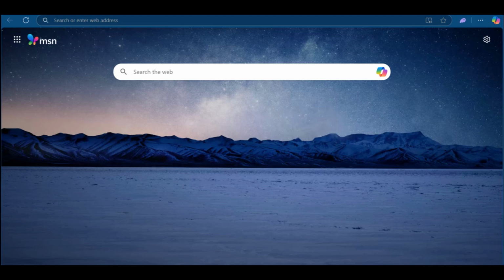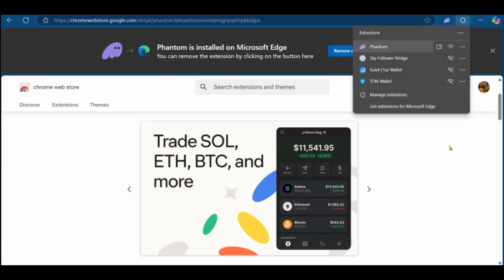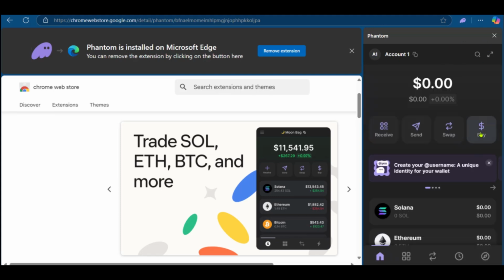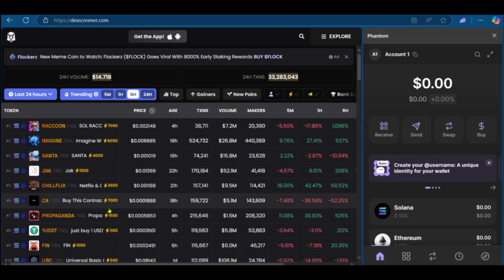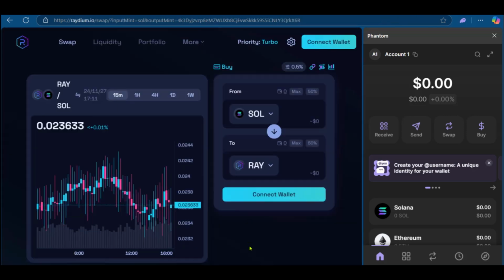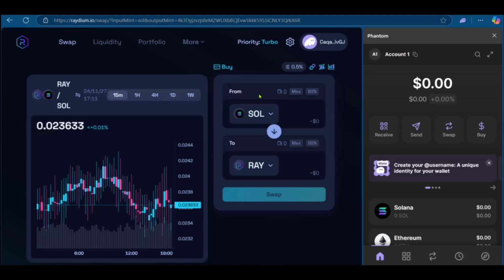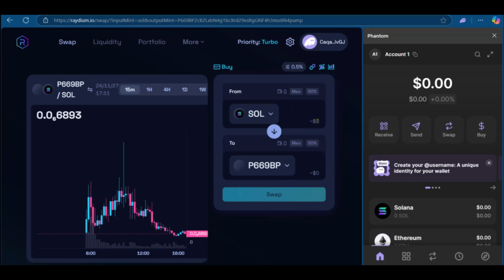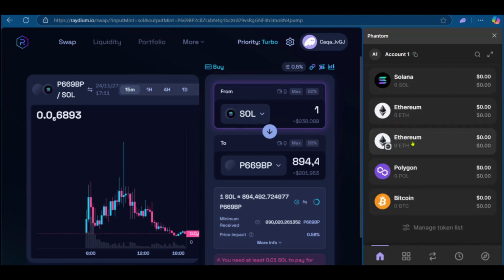How to Buy and Sell Solana Meme Coins on Phantom Wallet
Learn how to buy and sell Solana meme coins using Phantom Wallet. This video guides you through connecting to decentralized exchanges, swapping tokens, and managing your meme coin transactions. Perfect for anyone looking to trade Solana-based tokens safely and efficiently.